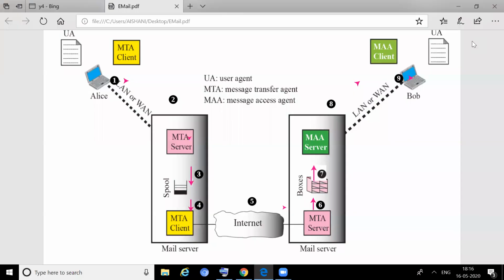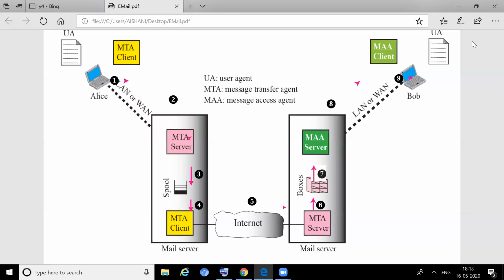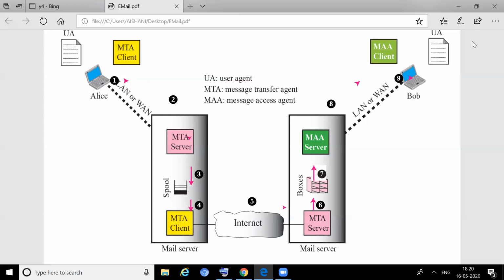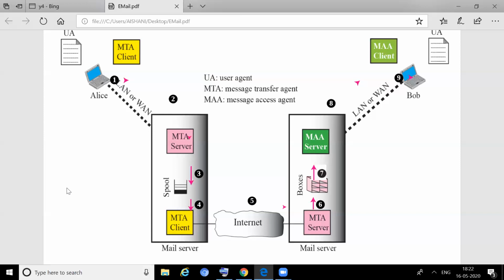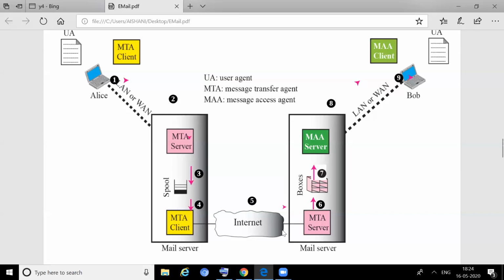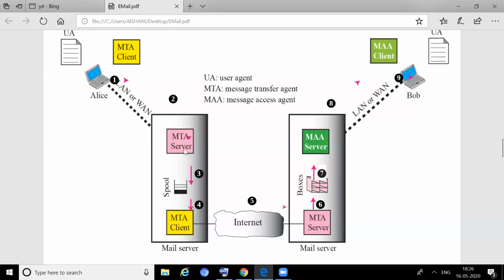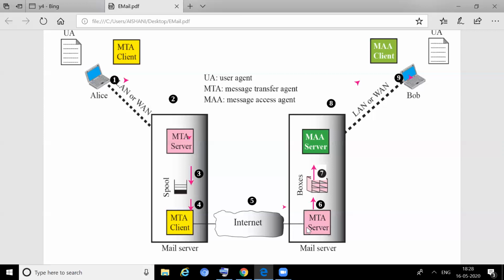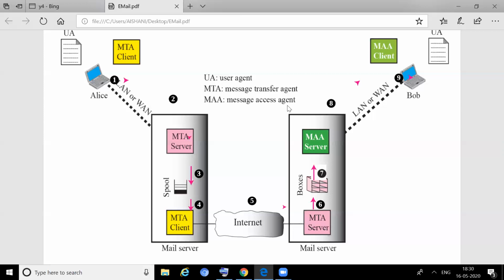Email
EMAIL_BNCSC201_COMPUTER NETWORK_BSCANCS_2019